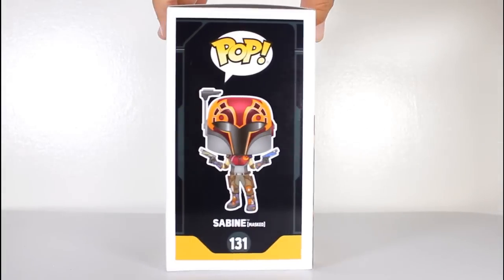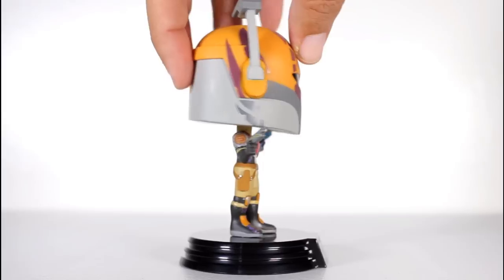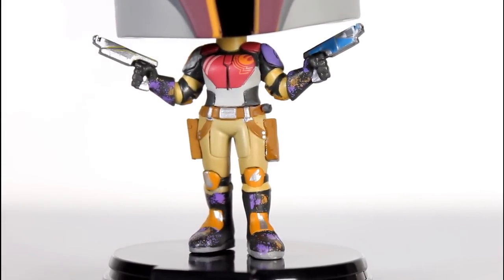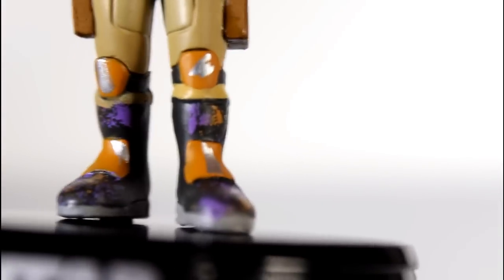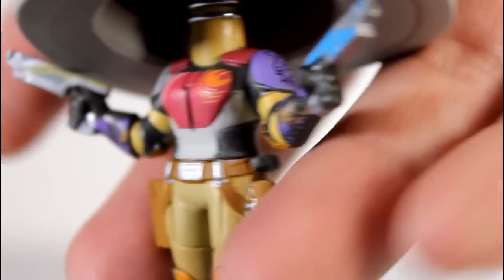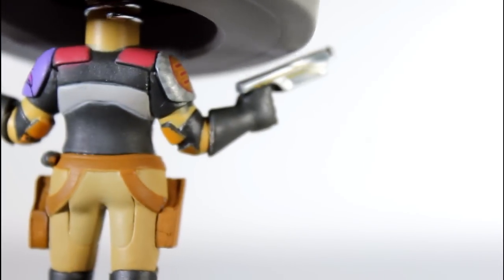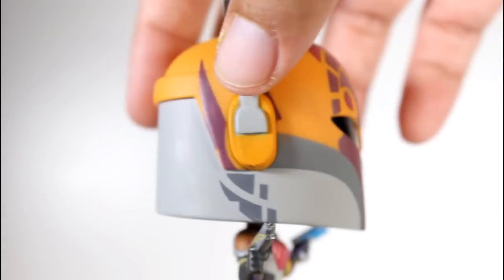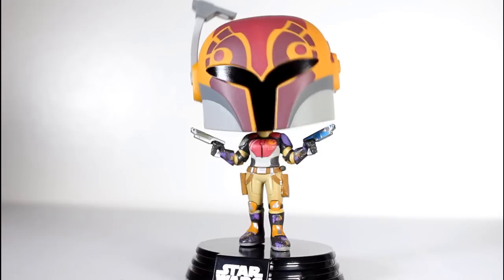Star Wars Rebels MASKED SABINE Funko Pop review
Unboxing & review of Walgreens exclusive Sabine (masked) Star Wars Funko Pop! vinyl figure. by John Carlos McMaster.

toy
Walgreens exclusive Sabine masked Star Wars Rebels Funko Pop! vinyl figure
bobblehead
Star Wars: Rebels
Disney XD
mandalorian
mando
mandos
Sabine Wren masked
Sabine Wren with helmet
Sabine helmet
Sabine with helmet